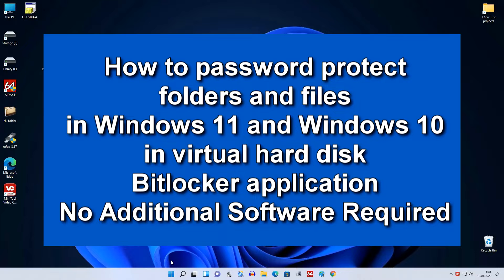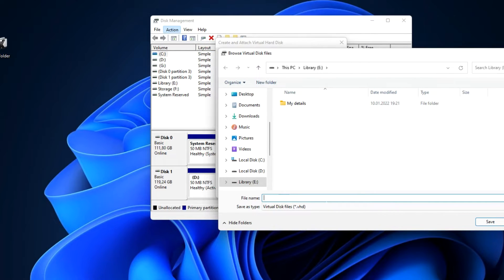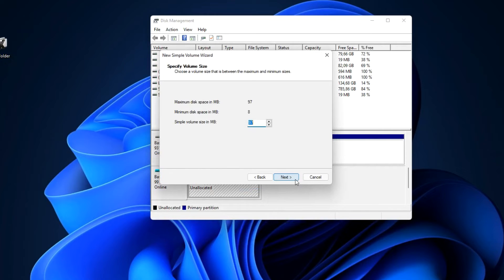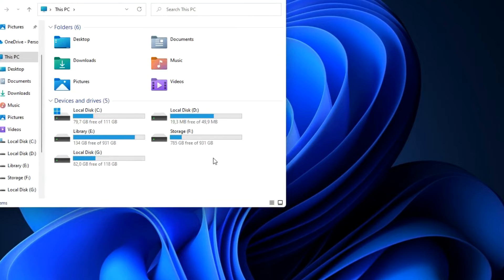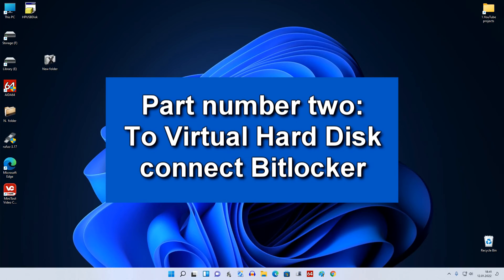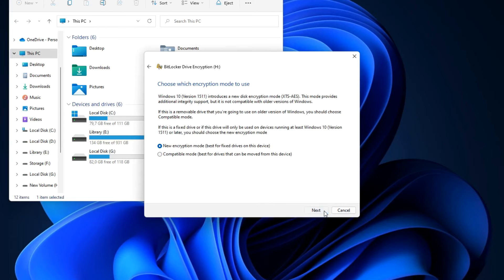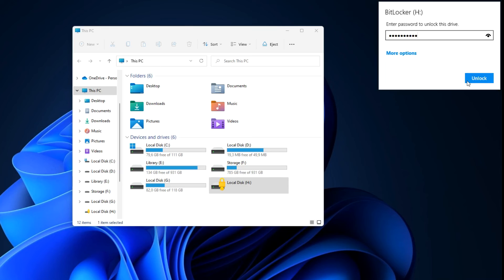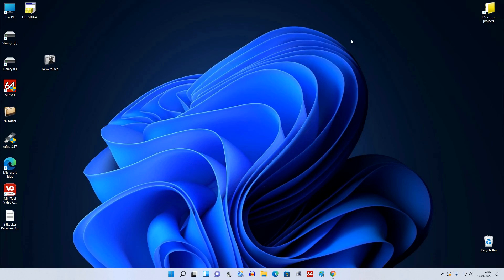How to password protect folders in Windows 11/10 with Bitlocker.No Additional Software Required 2023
✅ Hi guys!
If you are interested in the most convenient way to work with your secret data in Windows 11 or in Windows 10 without third-party programs, and so that your relatives or strangers who have access to your computer do not find this data, then watch this video, and today you will learn how simple and easy it is to do with the Bitlocker program built into Windows 11 and Windows 10.
                           🕗 Time codes:
00:47  Creating a Virtual Hard Disk
5:00   Protecting a Virtual Hard Disk with Bitlocker
Thanks🙂